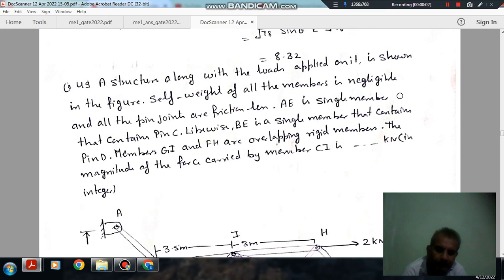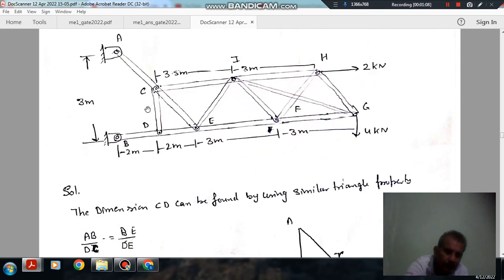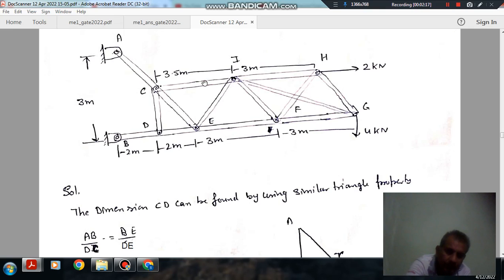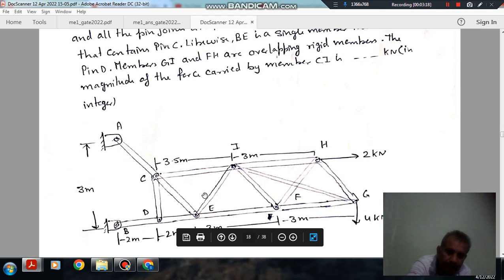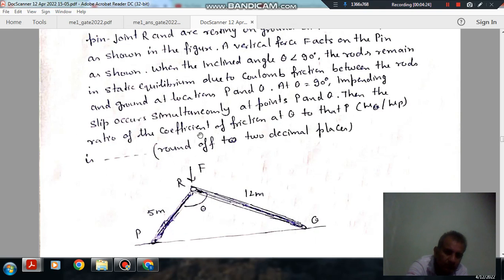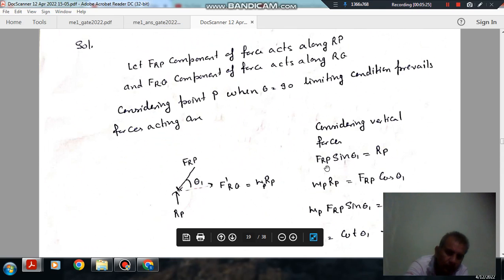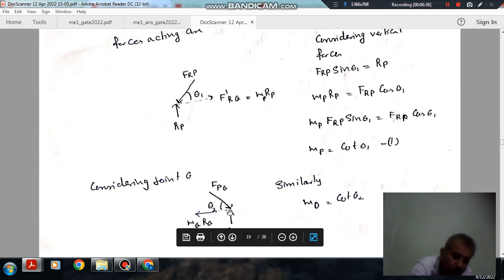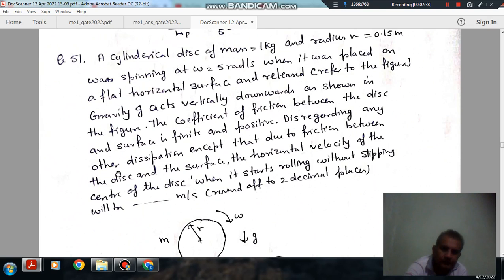gate 2022 Mechanical Engineering (ME) paper 1 solution (Q49 to Q50)